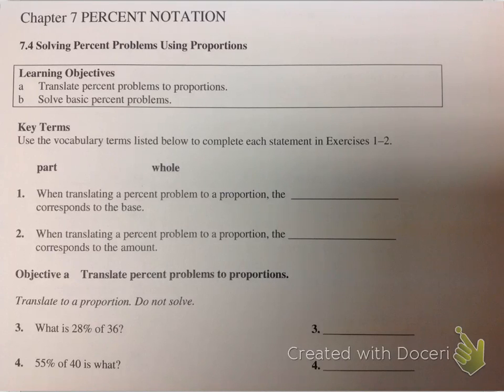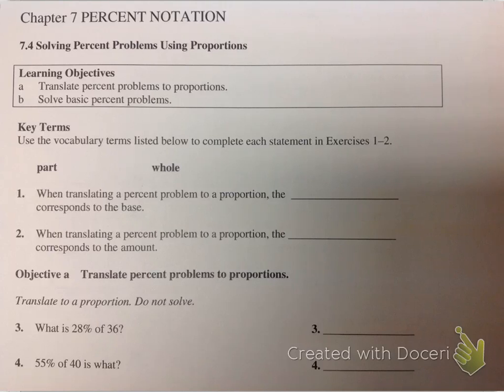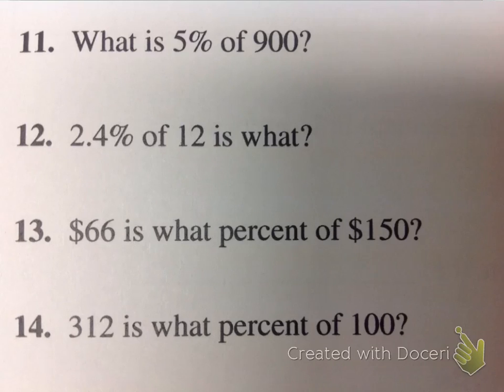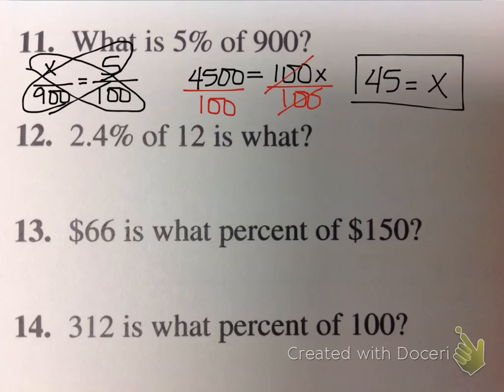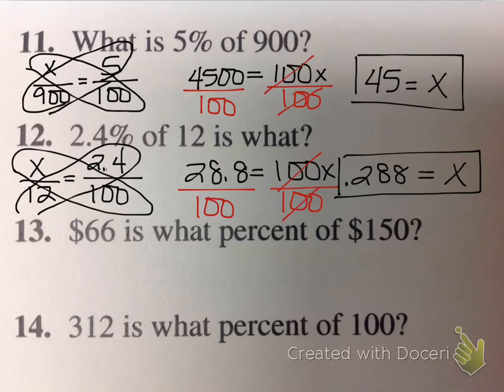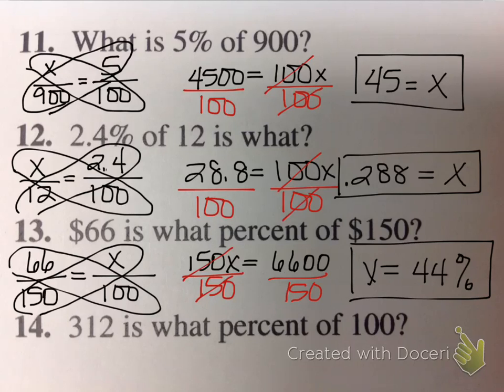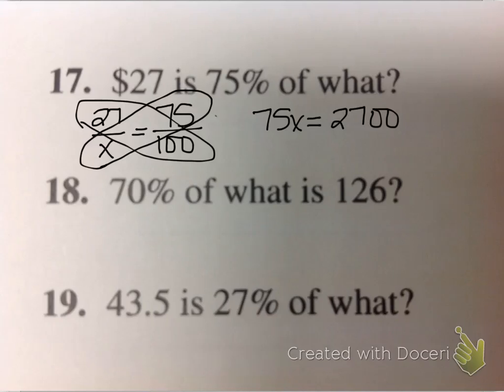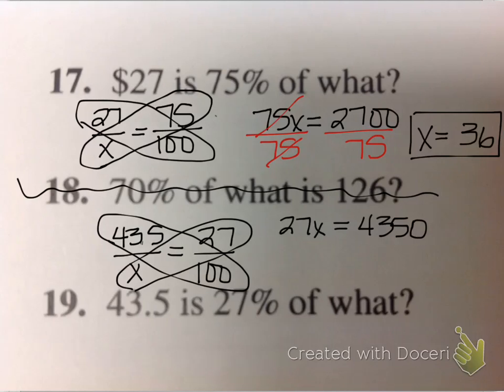Math Fundamentals - 7.4 Percent Proportions